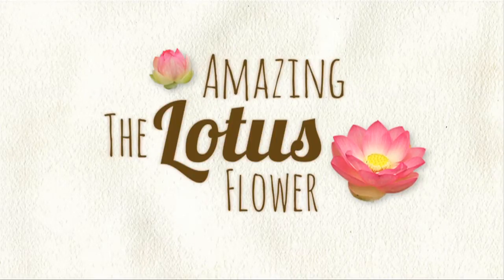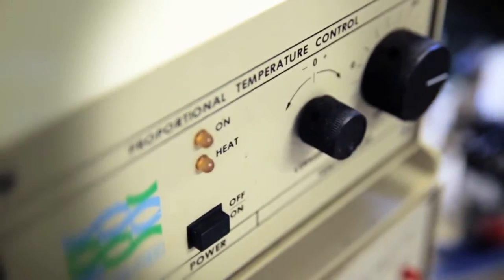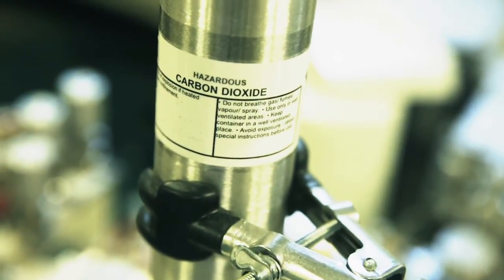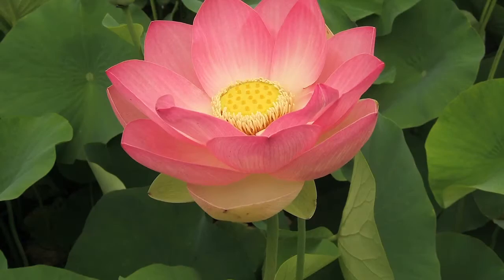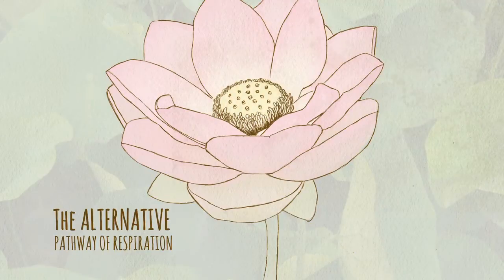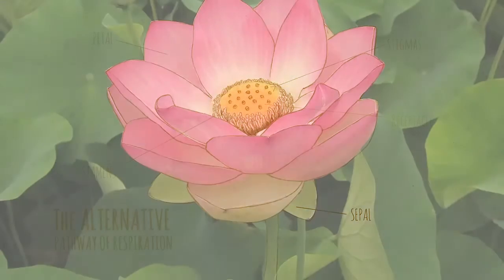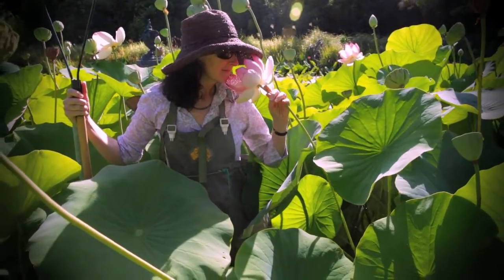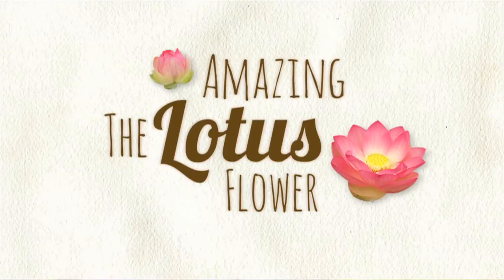Amazing Lotus Flower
Hear from world leading researcher Jennifer Watling why she thinks the Lotus Flower is so amazing.